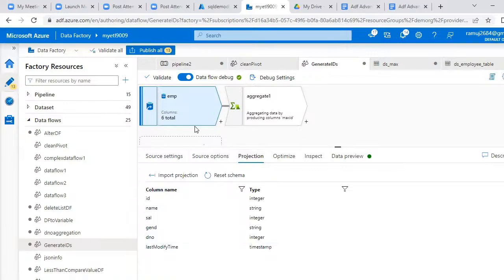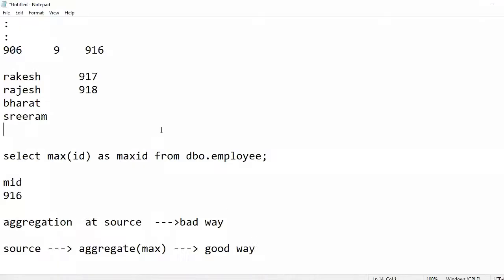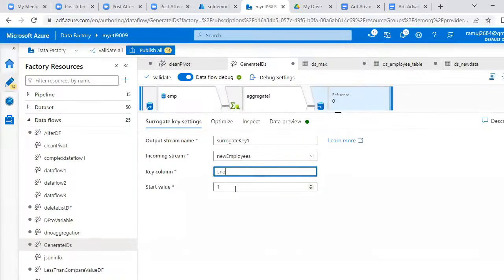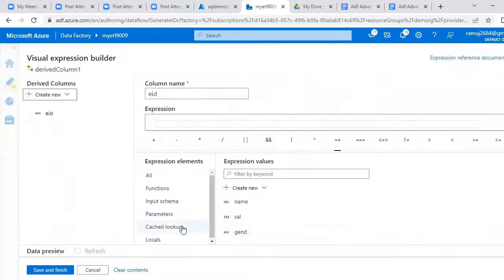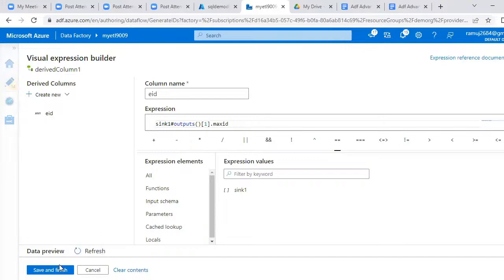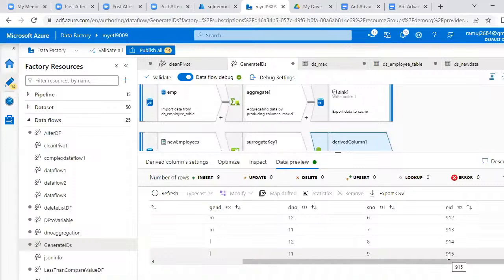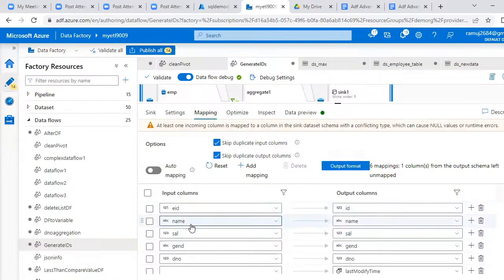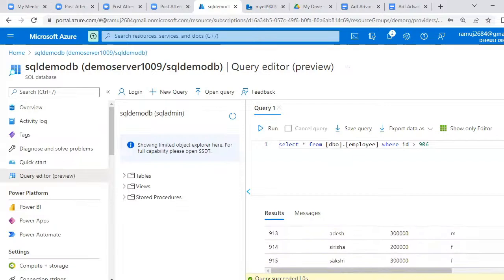ADF Cache Sink part 2